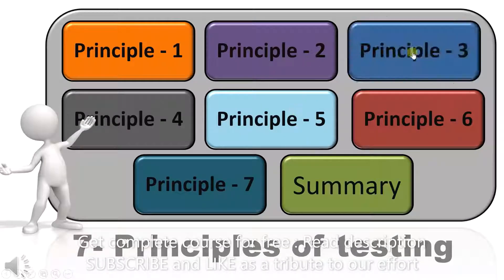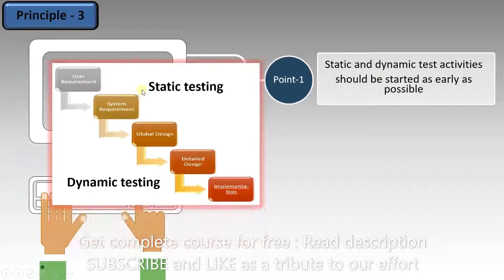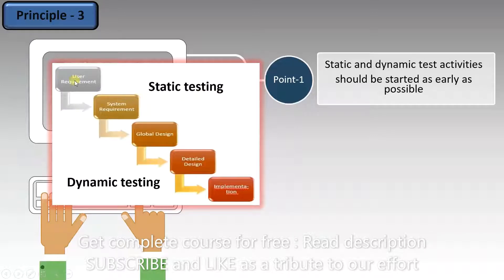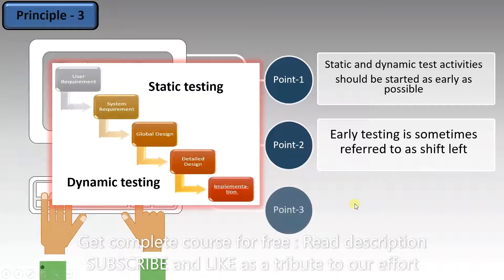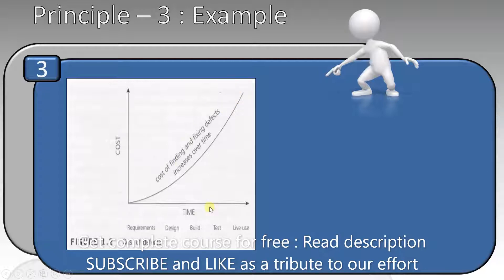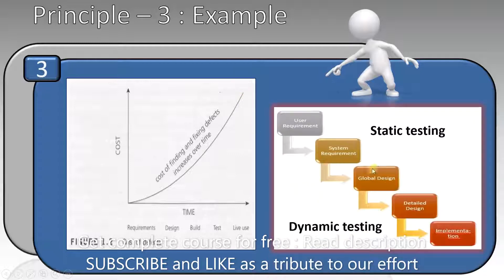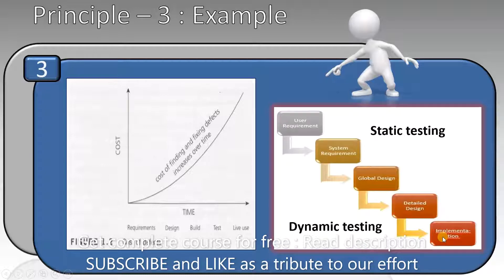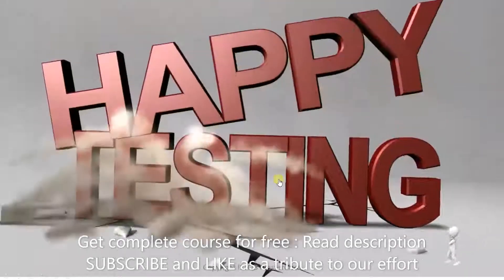ISTQB- 27 Principle 3 : ISTQB Foundation level 2018 training